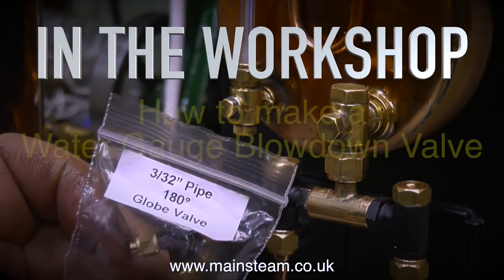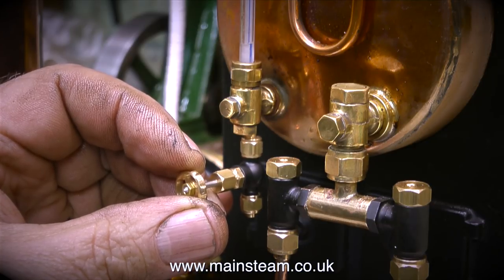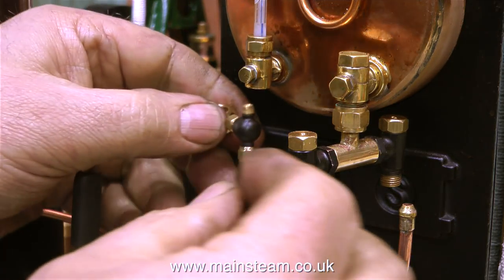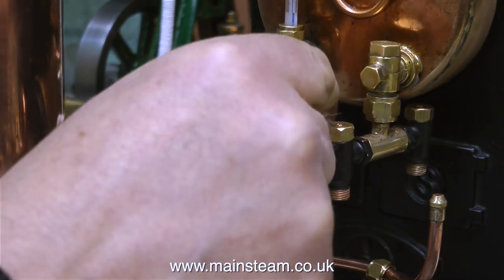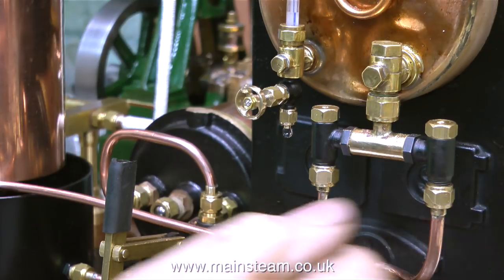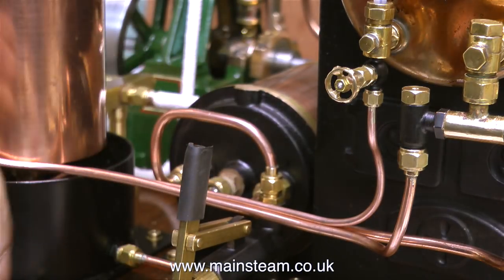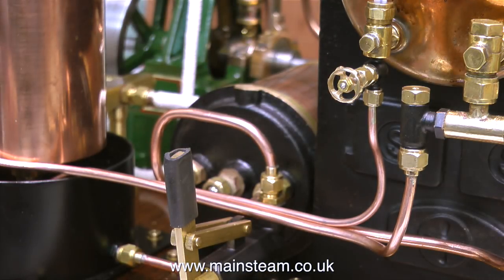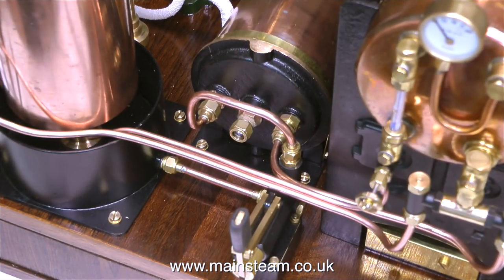HOW TO MAKE A WATER GAUGE BLOWDOWN VALVE - IN THE WORKSHOP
How To Make A Water Gauge Blowdown Valve - This is a SHORT video, just long enough to show how I made this water gauge blowdown valve instead of using one that I bought which leaked very badly. I am utilising a 180 degree "Globe" valve type of tap, (and before anyone writes in - yes I fitted it the right way round) it works very well and in my opinion looks better that the Dribbling Drain Cock that I originally fitted IF YOU WOULD LIKE TO BECOME A PATRON OF MY YOUTUBE CHANNEL VIA "PATREON", OR IF YOU WISH TO SUPPORT ME VIA 'PAYPAL" TO HELP ME FUND THE PRODUCTION OF MANY MORE OF THESE SPECIALIST MODEL STEAM ENGINE TUTORIAL VIDEOS - MAINLY FOR BEGINNERS - PLEASE GO TO: